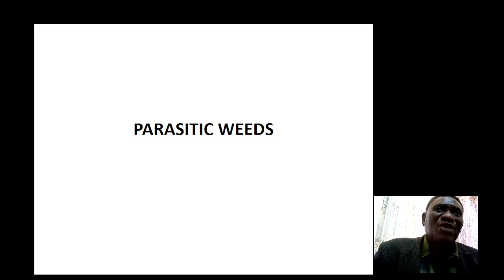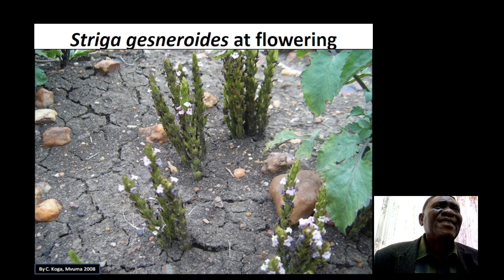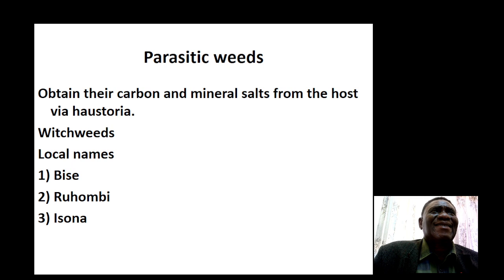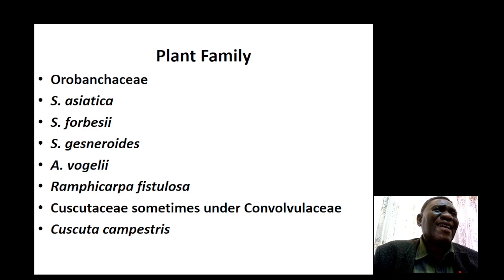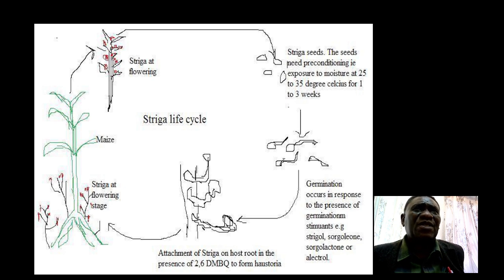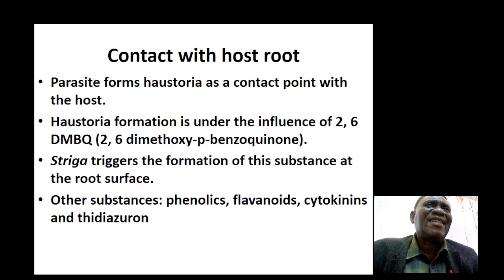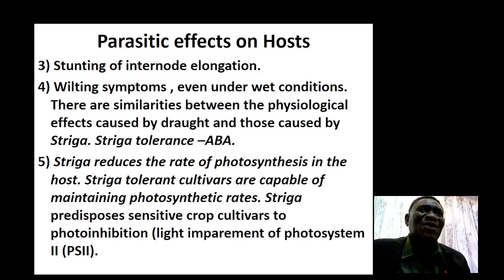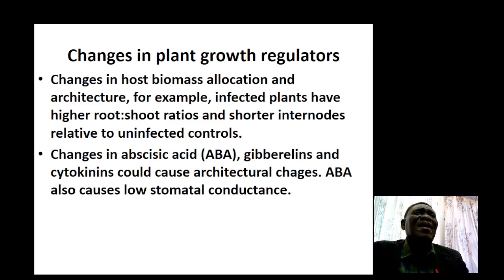Introduction to Parasitic Weeds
This video introduces parasitic weeds.